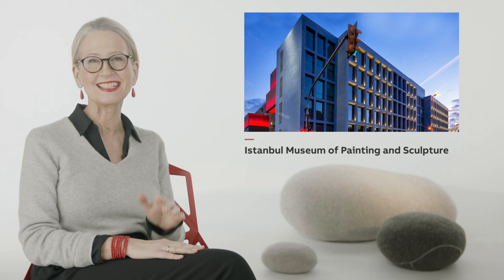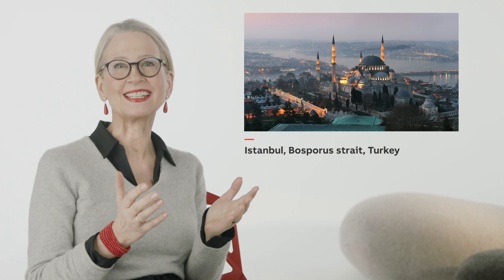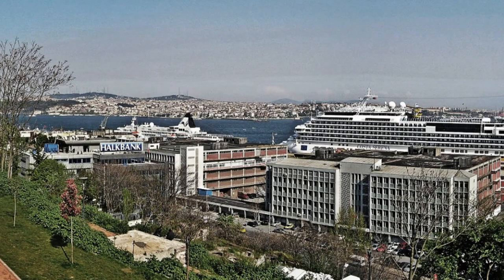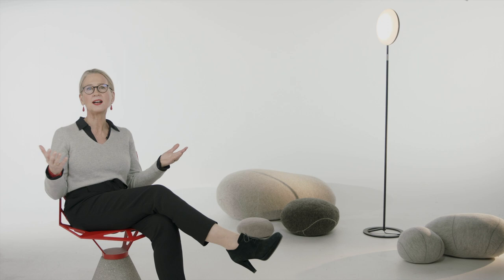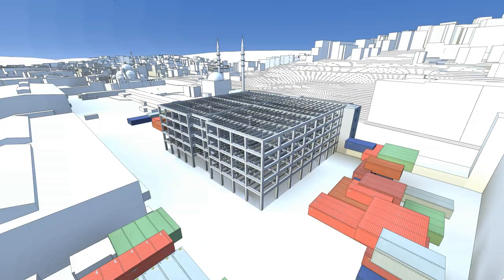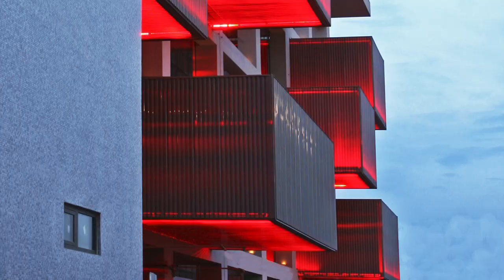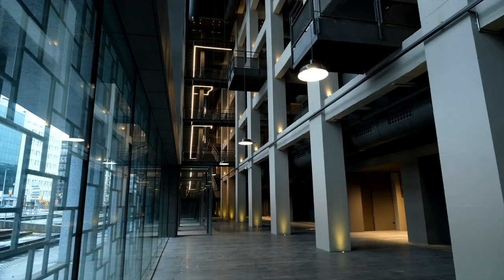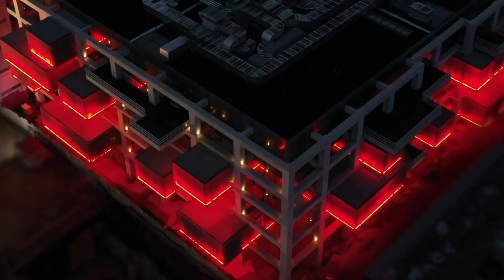Frozen Music Episode #9 Istanbul Museum of Painting and Sculpture - Turkey by EAA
In our 9th episode of Frozen Music we visit the new Istanbul Museum of Painting and Sculpture, holding 15,000 pieces of fine art. Emre Arolat and his team at EAA created a truly remarkable building that becomes a masterful work of art itself through the brilliant design and use of lighting and color.

Frozen Music is a video series from ABB created to showcase unique building projects and the architects behind them to a global community.

Presenter is Katrin Foerster

ABB products: ABB i-bus® KNX DALI Gateways